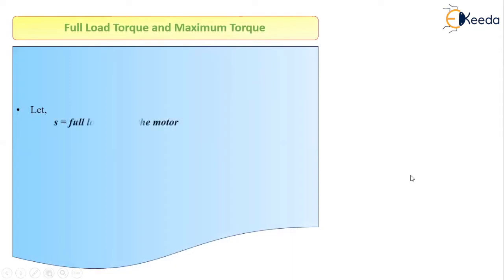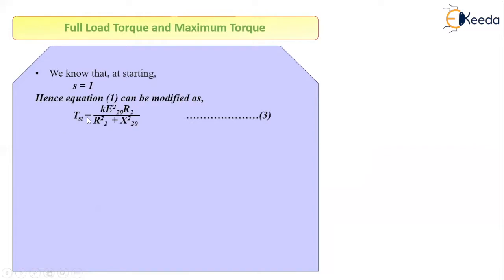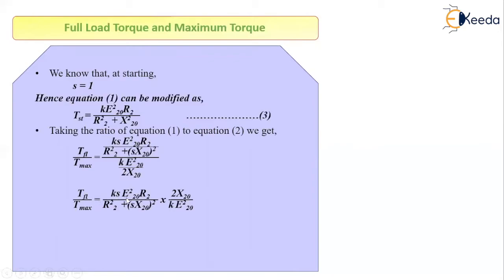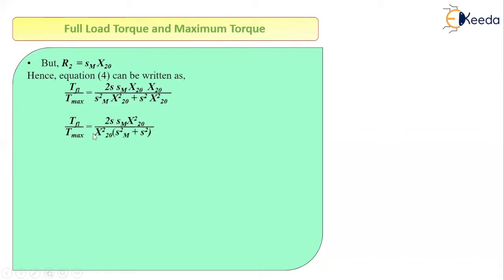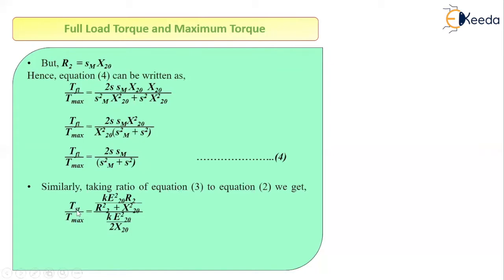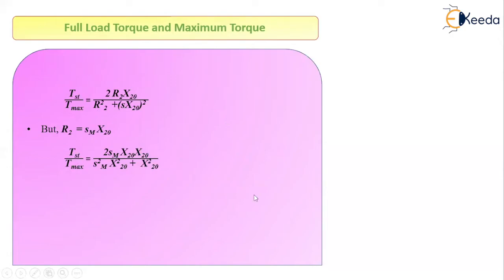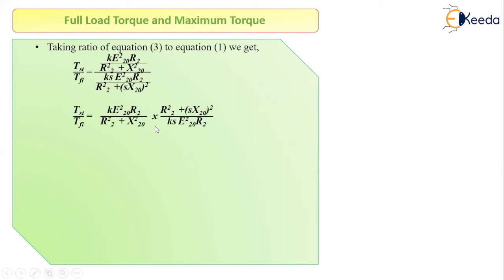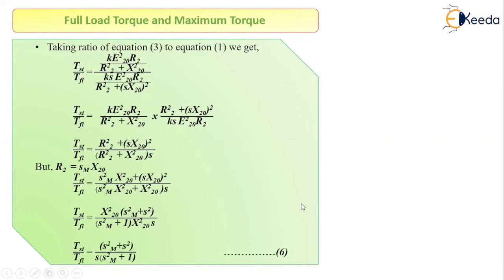full load torque and maximum torque - Three Phase Induction Motor - Electrical Machines 3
Video Name - full load torque and maximum torque

Chapter - Three Phase Induction Motor

Faculty - Prof.Pradnya Patkar

Access the Complete Playlist of Subject  Electrical Machines 3

Happy Learning!